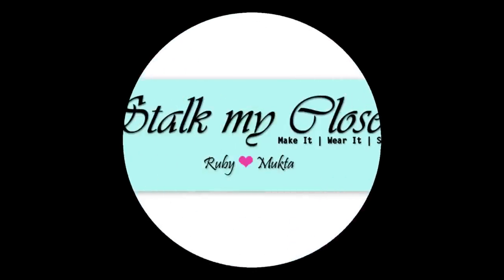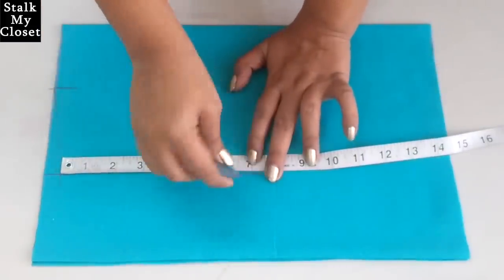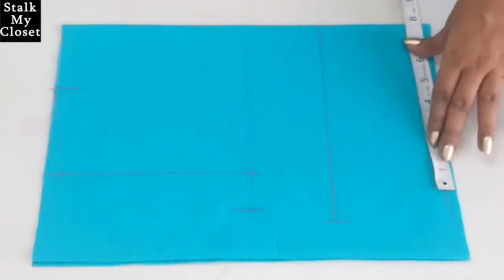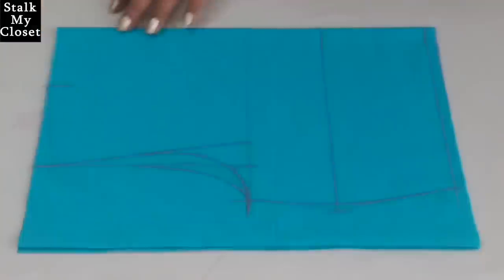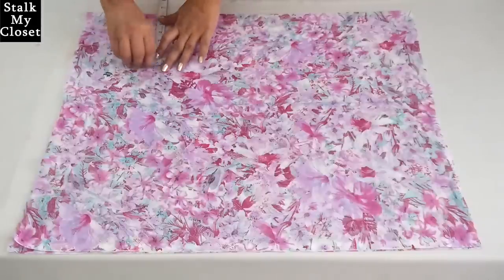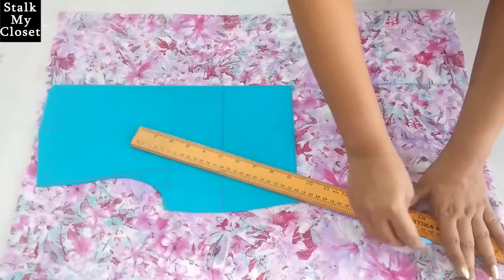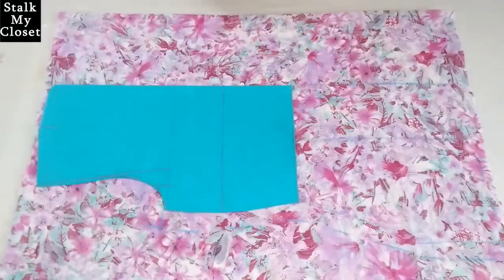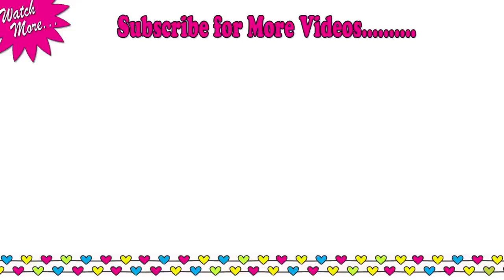Balloon Top Cutting & Stitching | Pleated Neckline Top (Easy Step by Step Method Part-1)